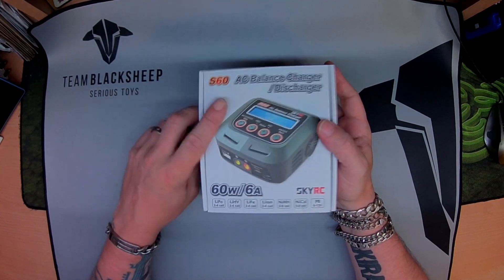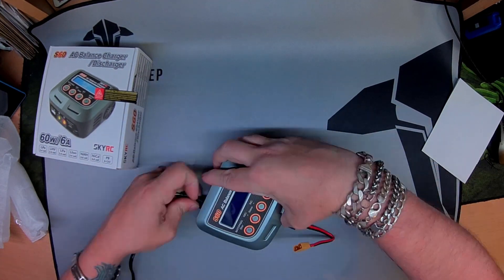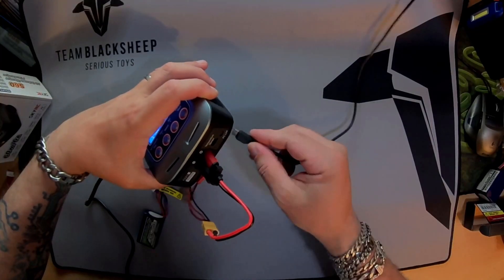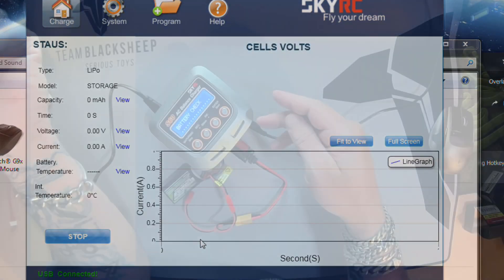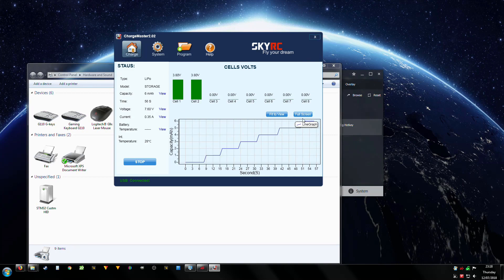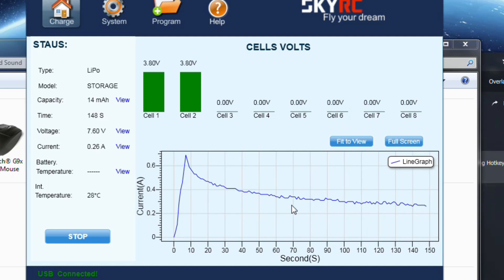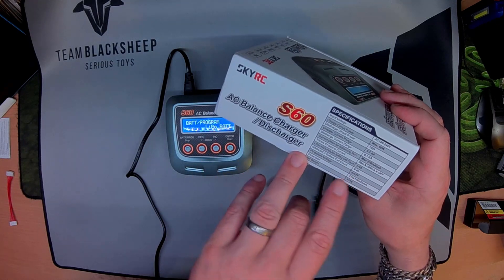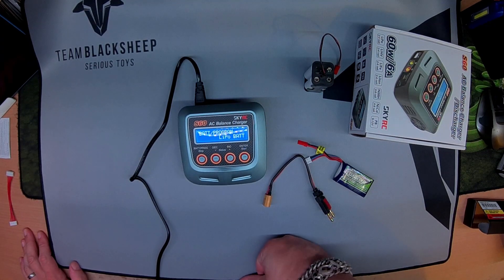SkyRC S60 [A Perfect Budget Charger]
(discounted at the moment)

Mains voltage (100V-240V Worldwide), PC Link with battery monitoring and a host of other features such as testing the batterys internal resistance , battery profiles ,all in a nice small unit.
This is my third SkyRC charger and my earlier ones are still subject to heavy use.